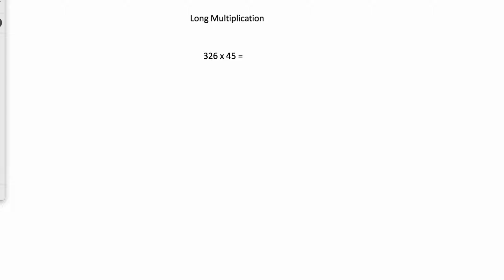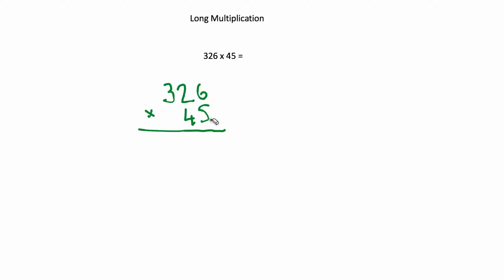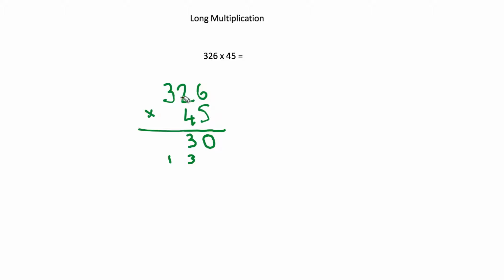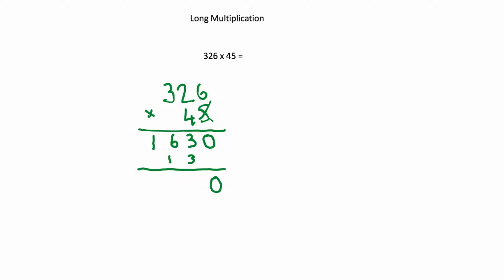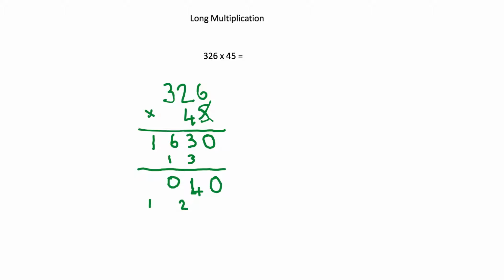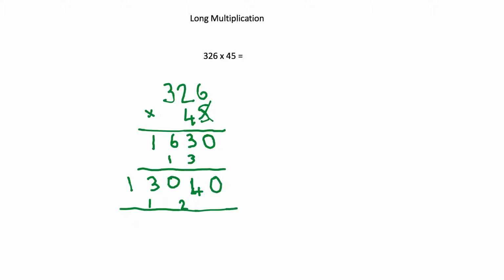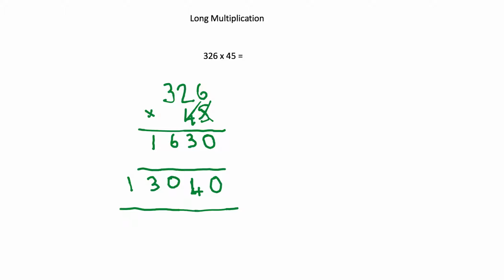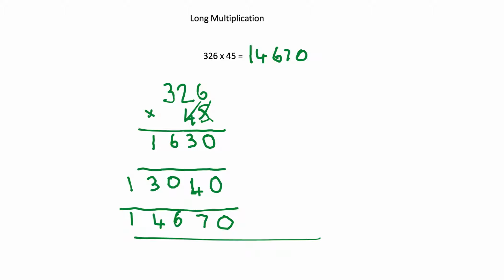How To Do Long Multiplication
Place value knowledge should be secure before long multiplication.